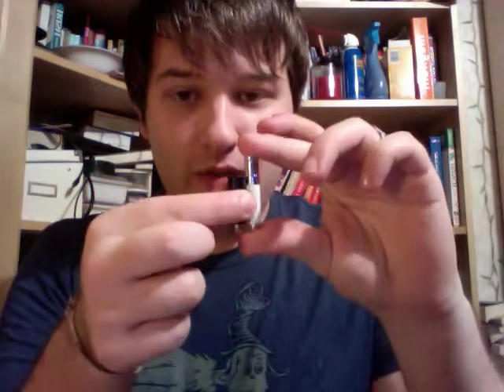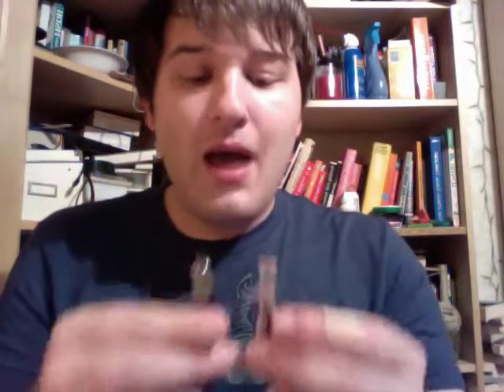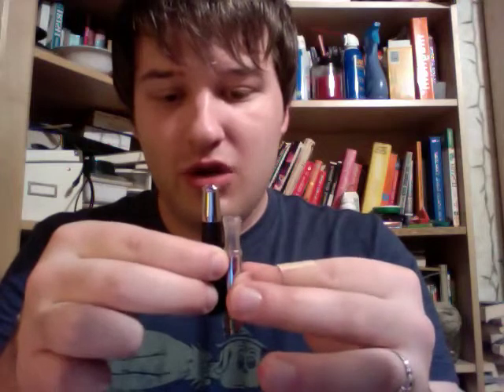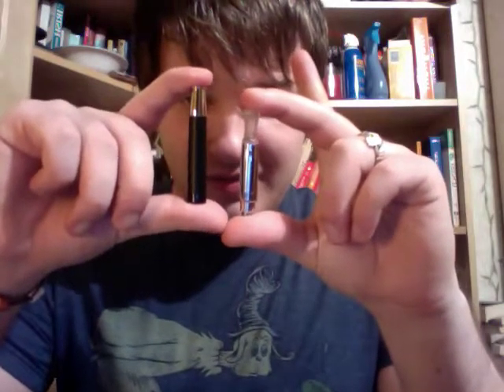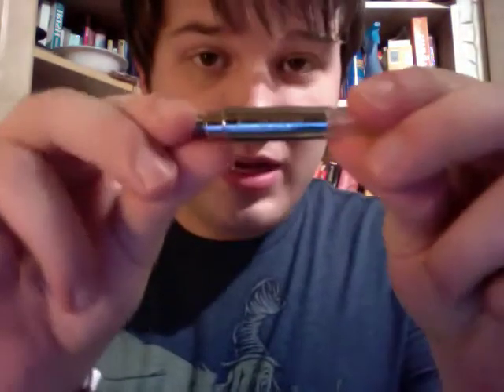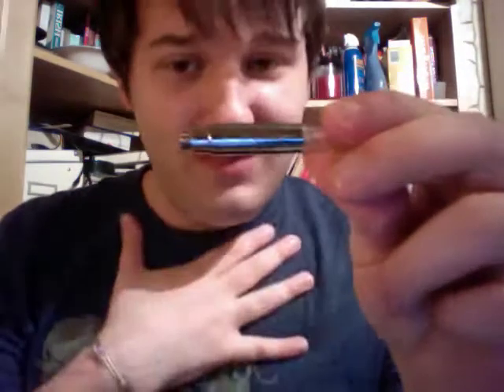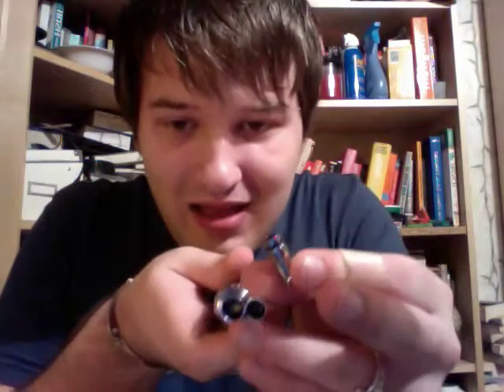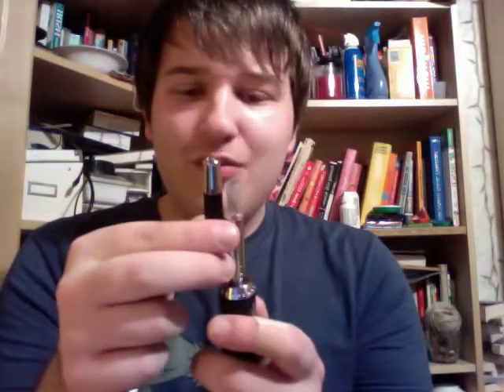IKV HV/LR 801 2.5 ohm Mini Atomizer + 510/801 Adapter Review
Review of Ikenvape's HV/LR 801 2.5 ohm Mini Atomizer + 510-801 adapter review. Great adapter, great atomizer, wonderful flavor, vapor and throat hit. Go check it out.